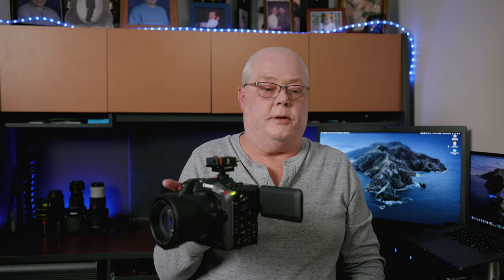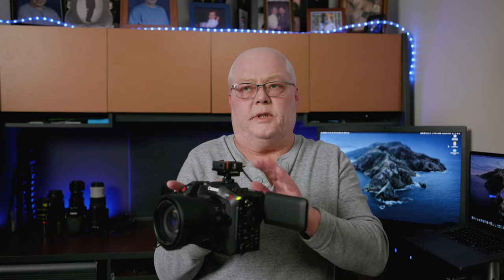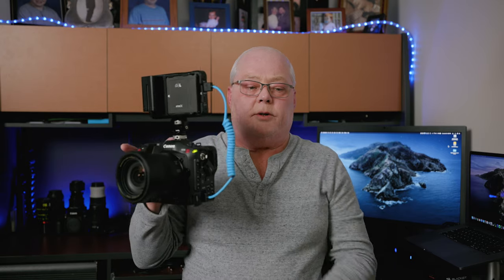Rigging Out the Canon C70! 4K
This video is about different ways to rig out the Canon C70! All the way from the simple to the more complicated build along with a shoulder rig.

Talk about Fantastic tools!

00:00 - Intro
00:21 - Video Overview / Basic C70 Rig with Mic
01:36 - C70 Handle & Mic Rig
02:00 - C70 Handle & Mic Rig with Time Code
02:28 - C70 Time Code / Cold Shoe Mount Rig
03:20 - C70 with Atomos Ninja V / Cold Shoe Mount Rig
04:09 - C70 Zacuto ACT Recoil Shoulder Mount Rig
05:57 - Summary/Final Thoughts
06:59 - Outro

🔷 Zacuto ACT Basic Recoil Rig

🔷 KONDOR BLUE HDMI to HDMI High Speed 4K 3D Nylon Braided Male Cable

🔷 Tentacle Sync E

🔷 Tentacle Sync E Bracket with Cold Shoe Mount

🔷 Alvin's Cables Tentacle 3.5mm TRS to BNC Timecode Cable

🔷 Mini XLR Male to XLR Female Adapter Cable

🔷 Hosa Technology WTI-508 Hook & Loop Cable Ties 0.5 x 8" (Black, 50-Pack)

🔷 SMALLRIG Field Monitor Holder Mount with Cold Shoe